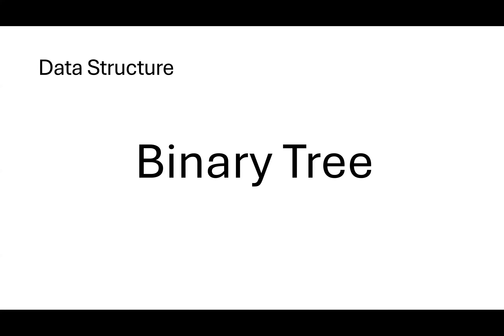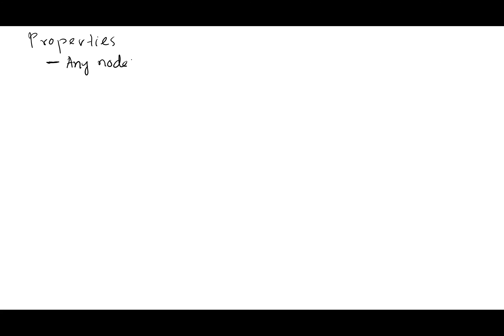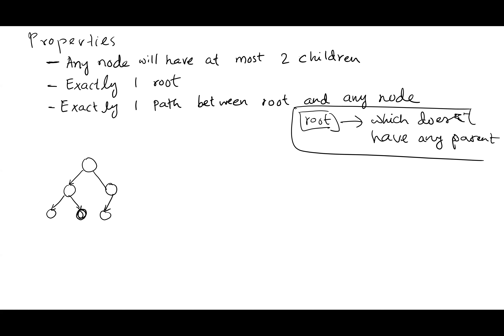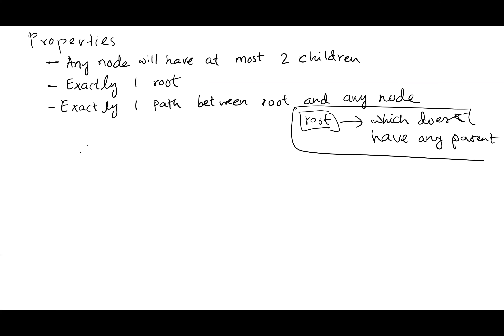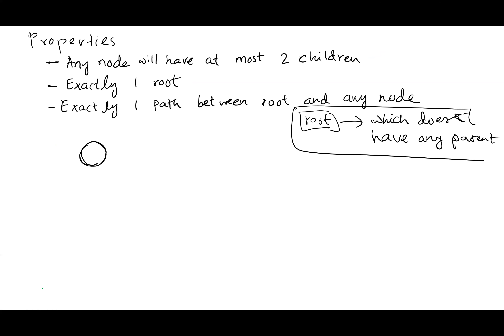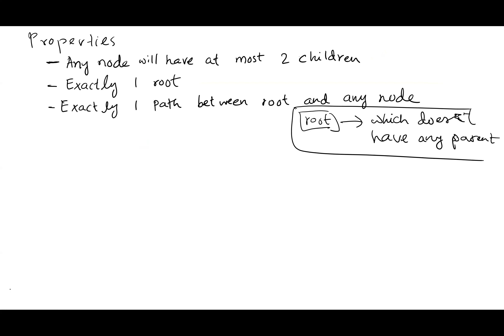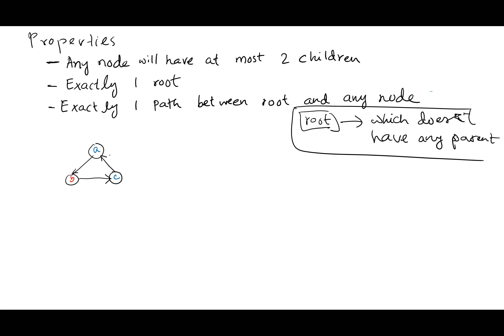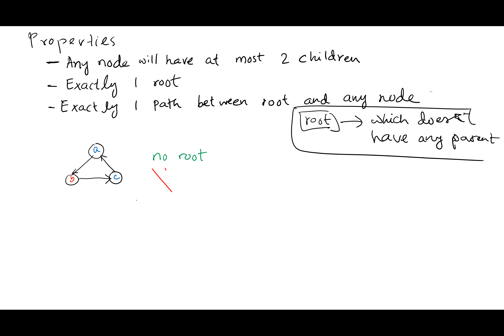Data Structure: Introduction to Binary Tree